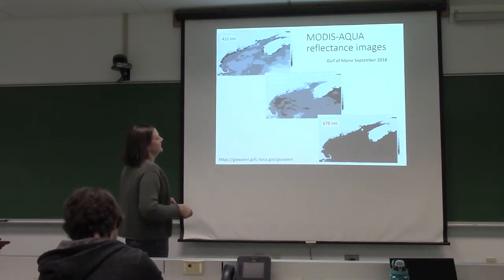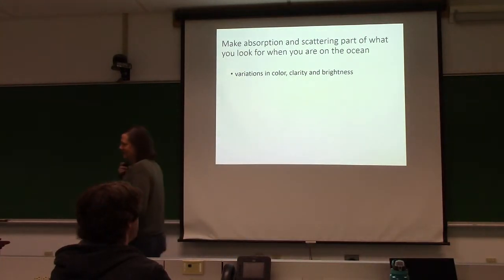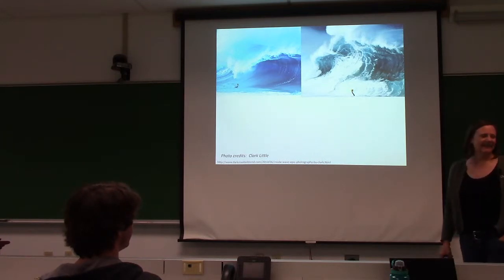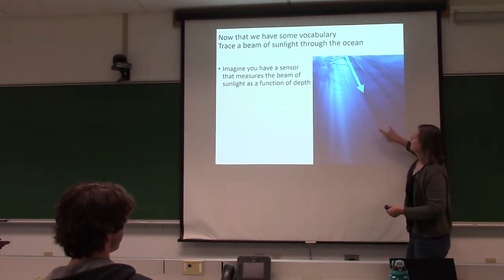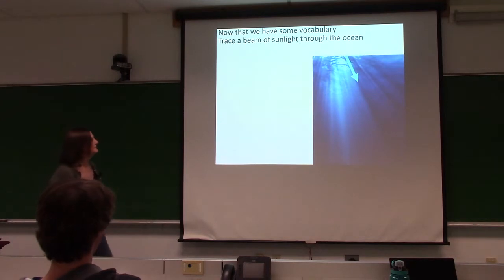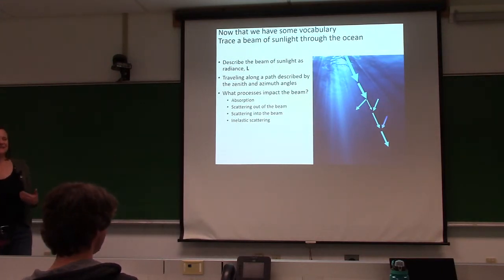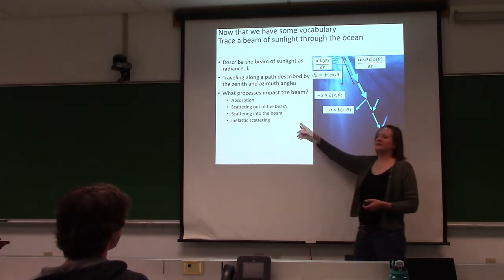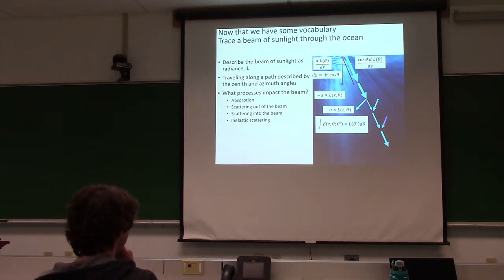Ocean Optics 2019: Lecture 2 (Collin Roesler)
Lecture 2 at the 2019 Ocean Optics Course (Darling Marine Center, UMaine). "Overview of Light in Water" (slides